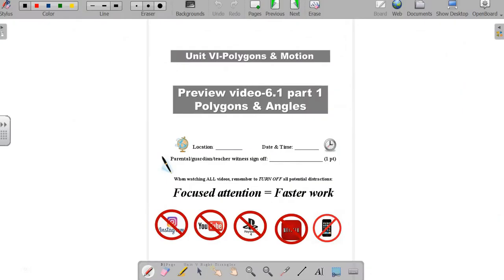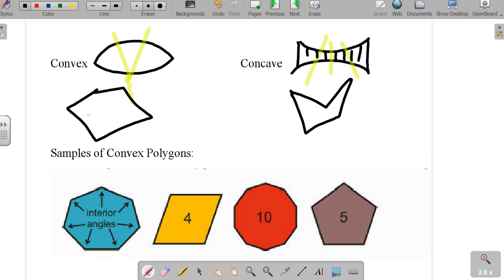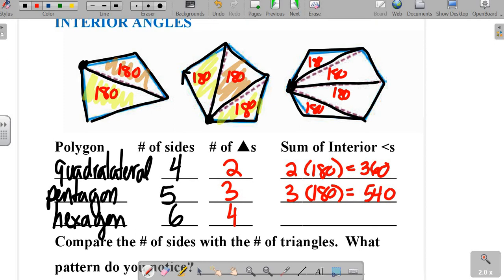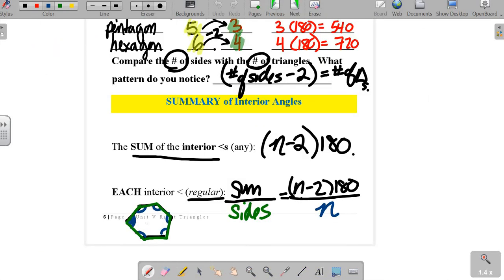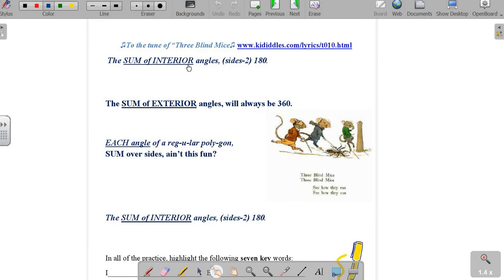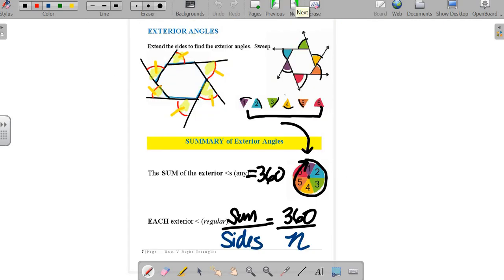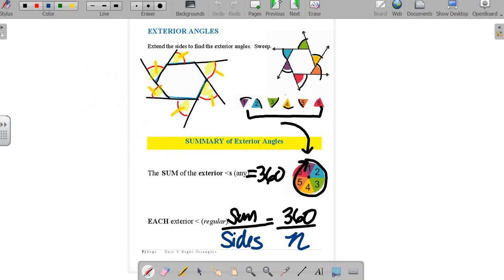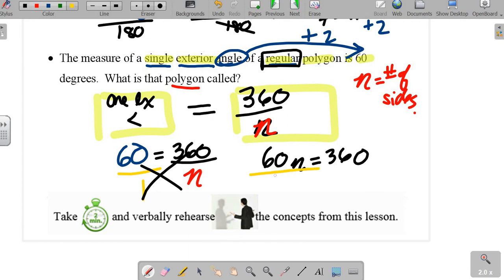Preview video 6 1 part 1-Polygons & Angles